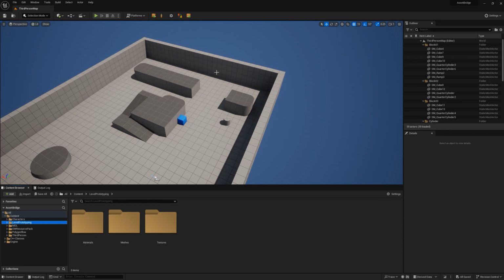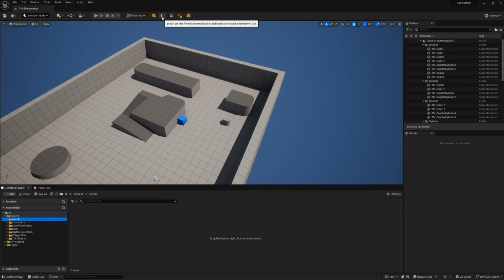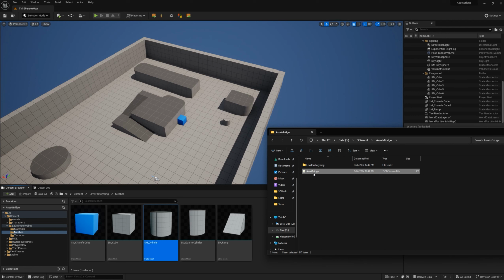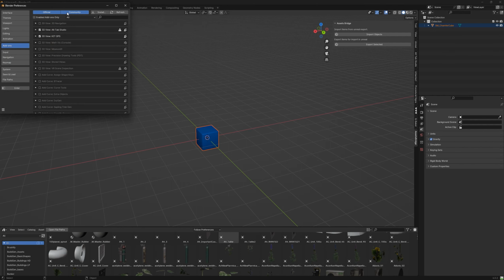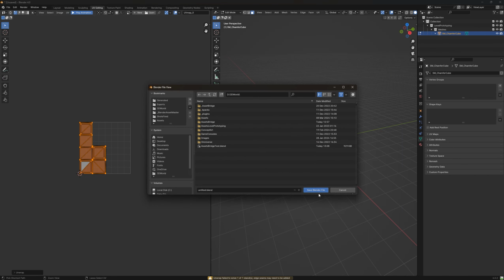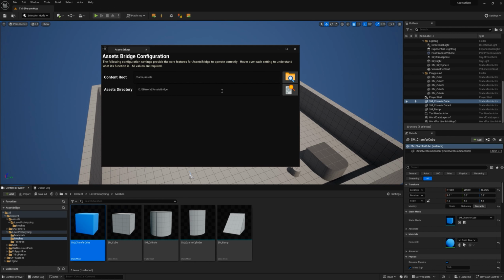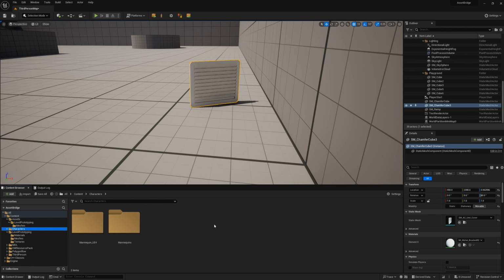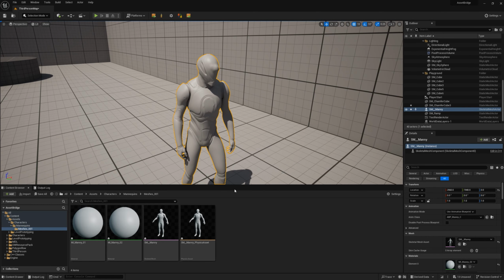AssetsBridge (Blender and Unreal Sync)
Assets Bridge provides you with a means to seamlessly export and import meshes between unreal engine and blender.  Search for it in the MarketPlace as AssetsBridge for Unreal Engine.  For the blender addon please find it free